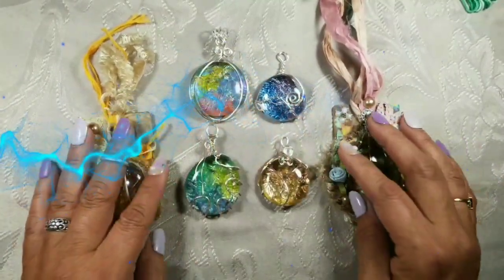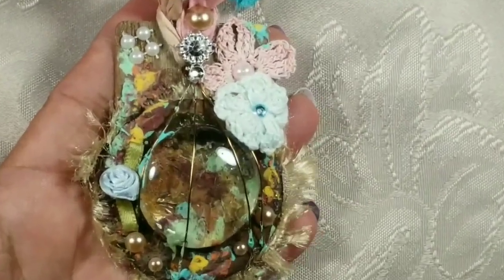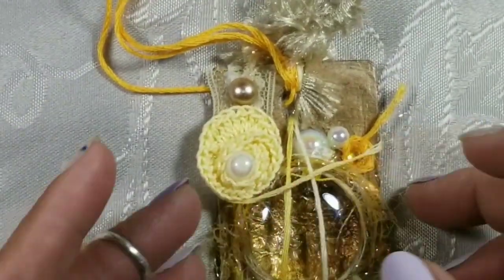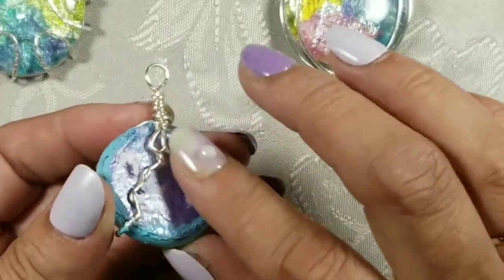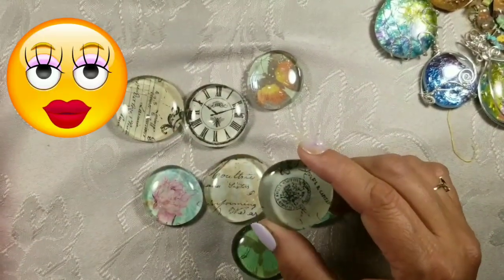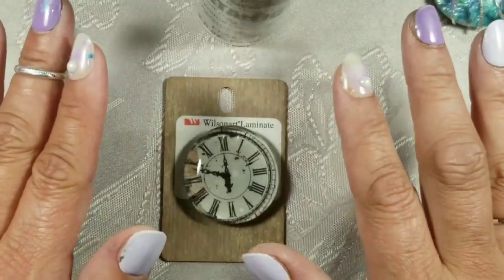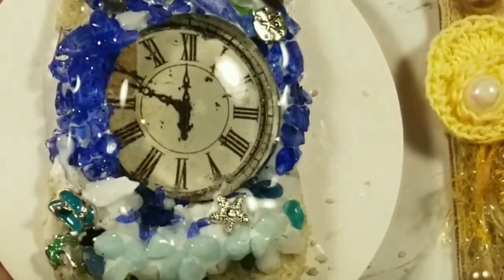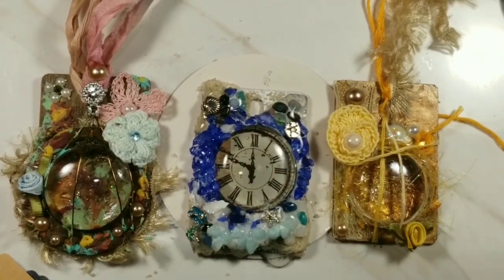Using the Dollar Tree GemStones as Embellishments &Jewelry!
Tutorial Timestamp- 19:50
Thank you for stopping by. I hope you will get inspired to join me in this adventure of Simple Glass GemStones turned whimsical and fun! There are no limits!

SOCIALMEDIA:

Stefsart.Artstroidinary

Apps Used:
Music Maker Jam App: